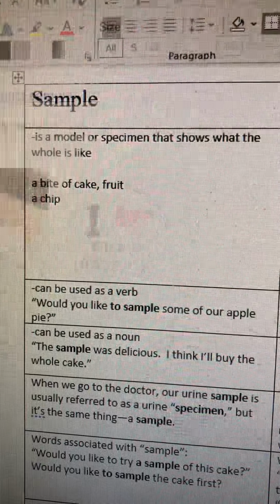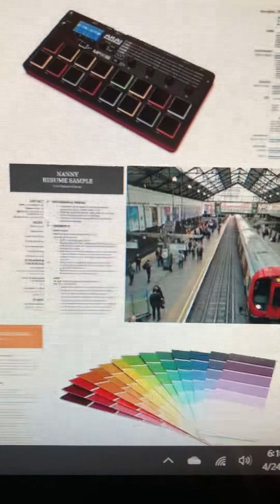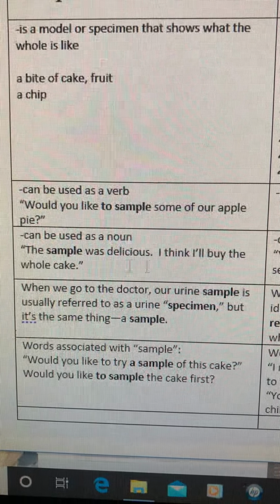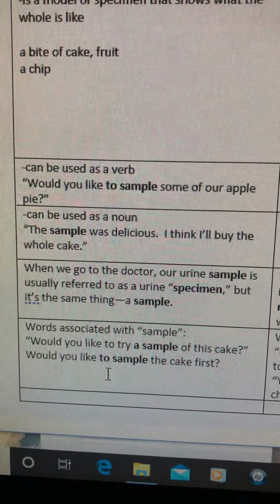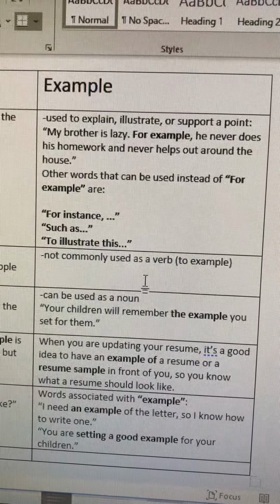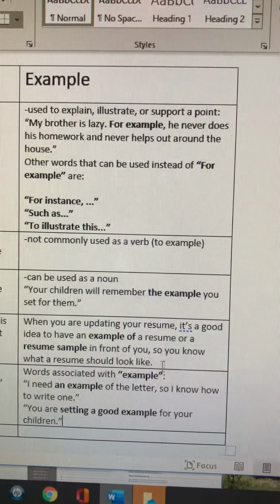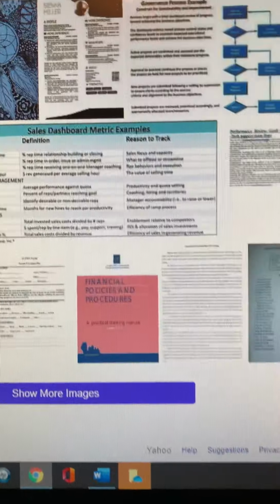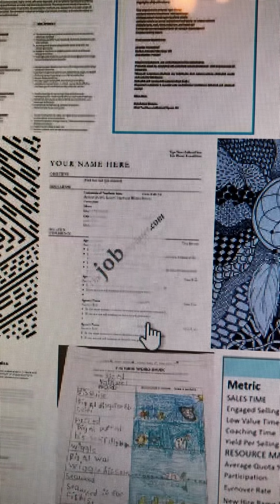Sample vs. example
Difference between sample and example